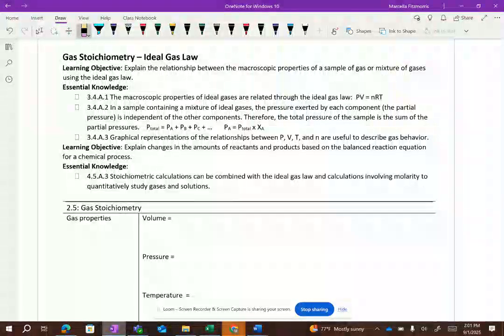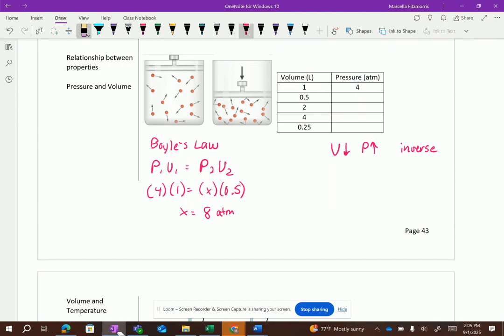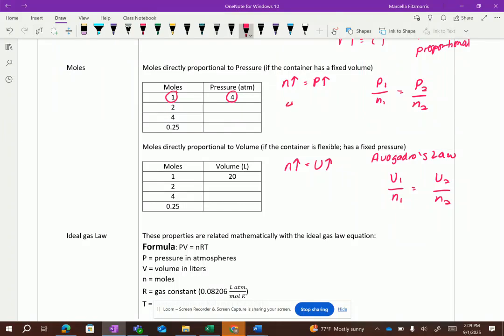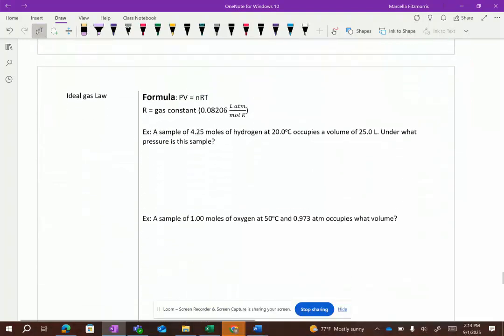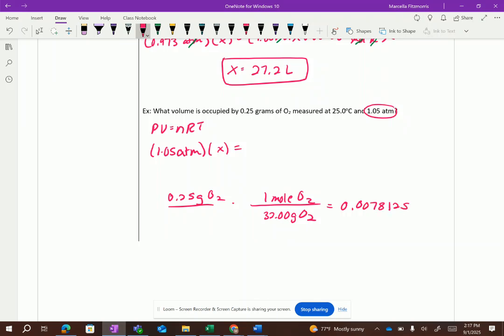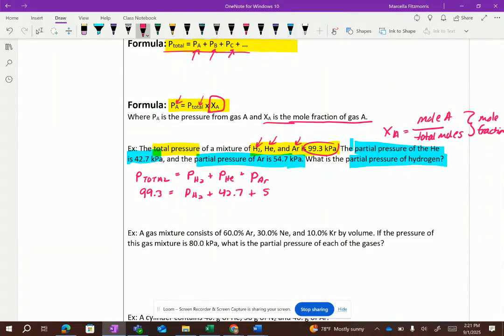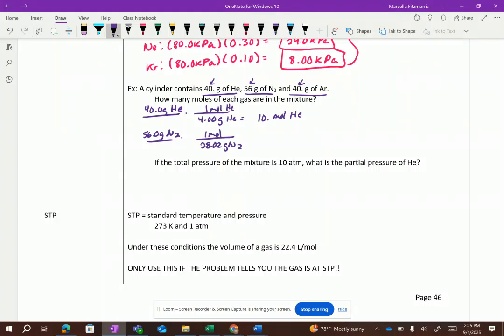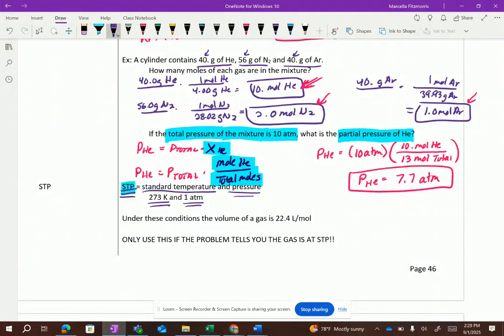3.4 AP Chem Gas Stochiometry Ideal Gas Law